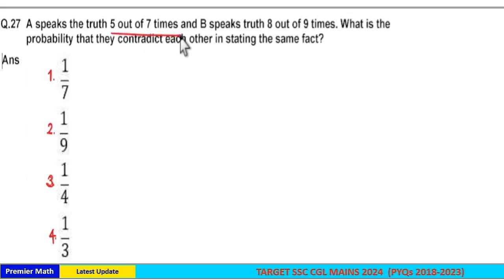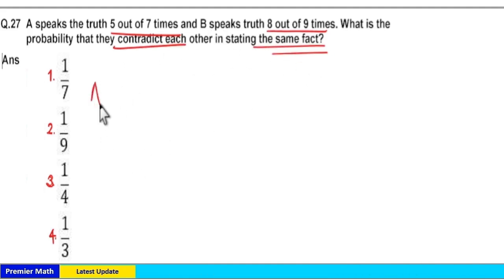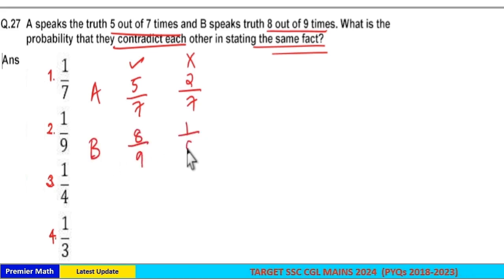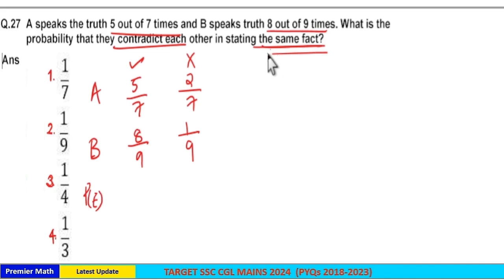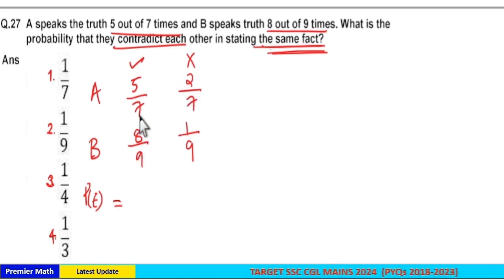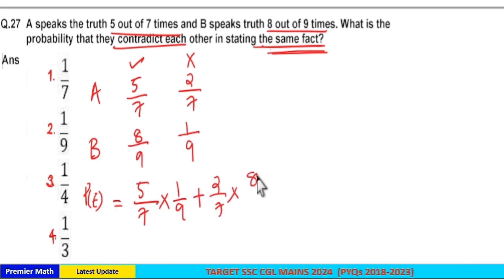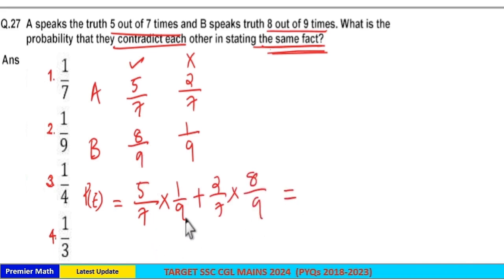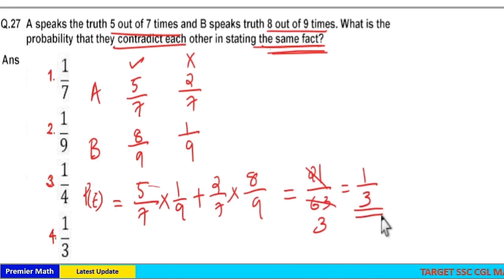A speak the truth 5 out of 7 times and B speak the truth 8 out of 9 times. What is the probability t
A speak the truth 5 out of 7 times and B speak the truth 8 out of 9 times. What is the probability that they contradict each other in stating the same fact ?